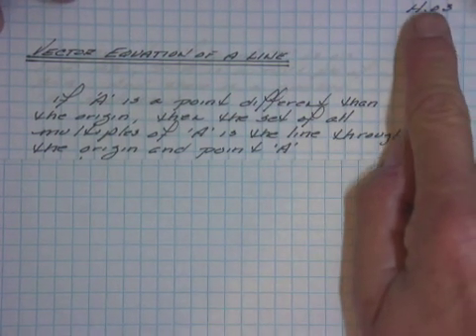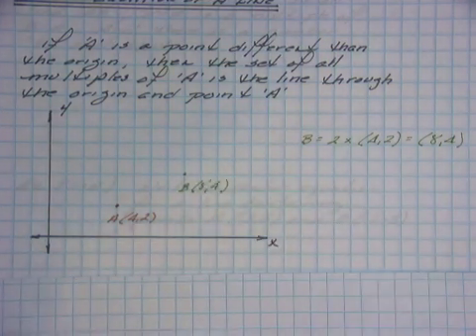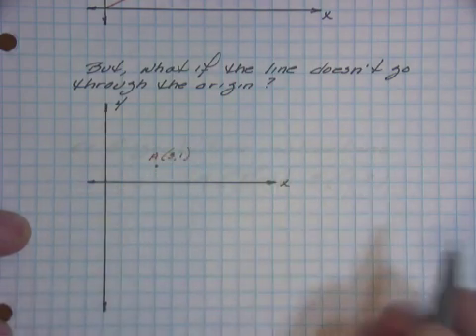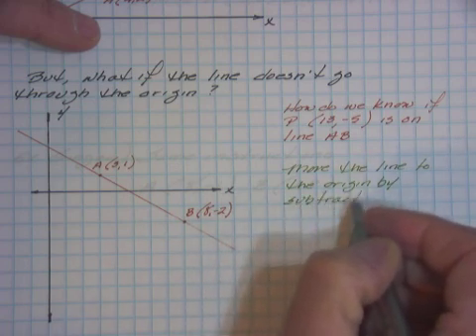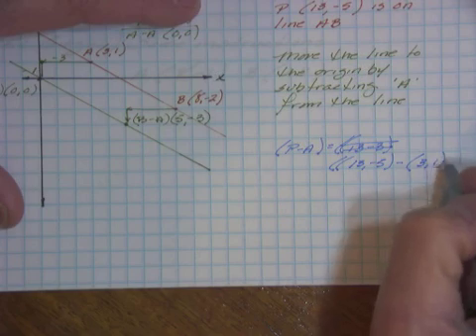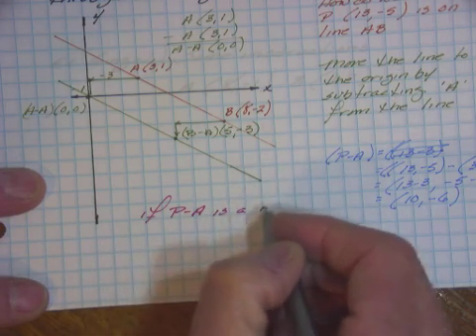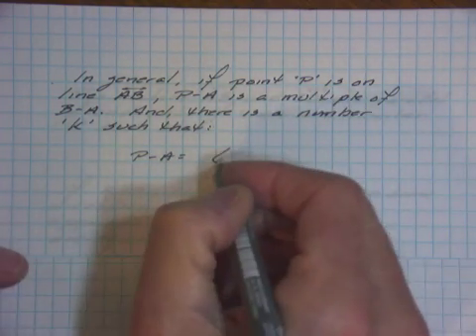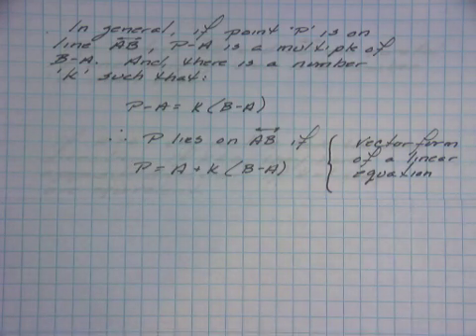AIM H 03 Video 1 Vector Equation of a Line